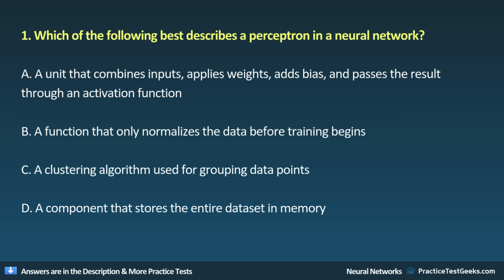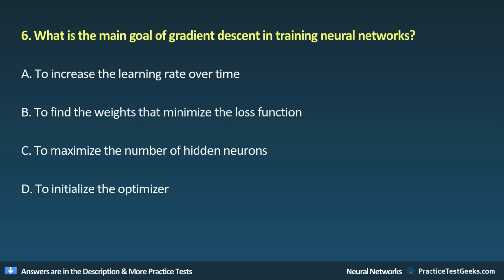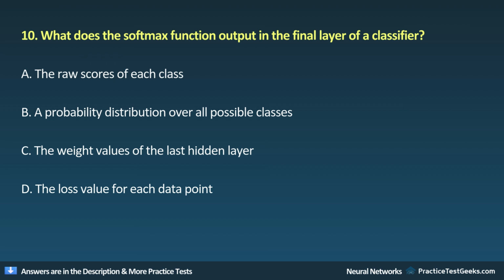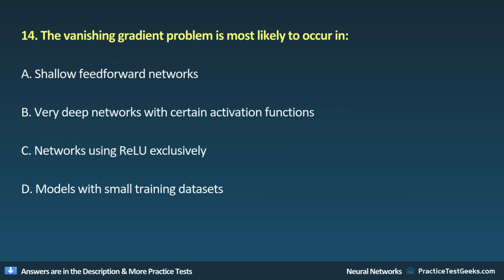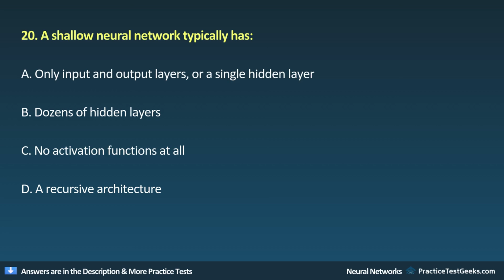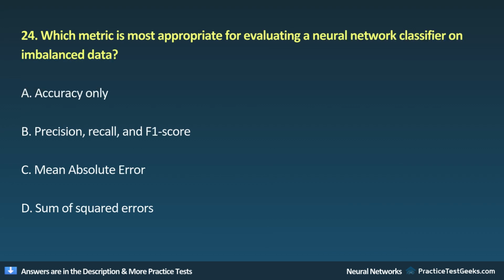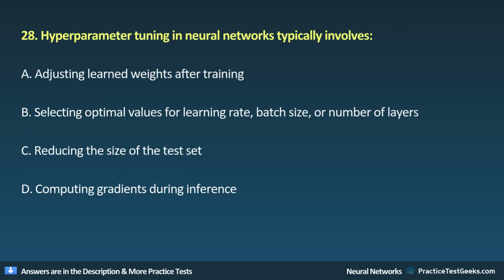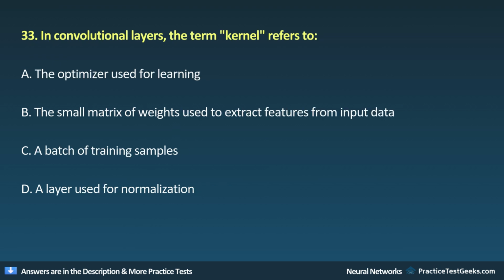Neural Networks Practice Test 2026 Deep Learning & AI Exam Questions and Answers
Prepare for your Neural Networks exam with comprehensive practice questions and test preparation strategies for 2026.